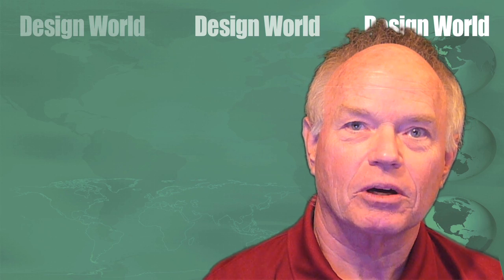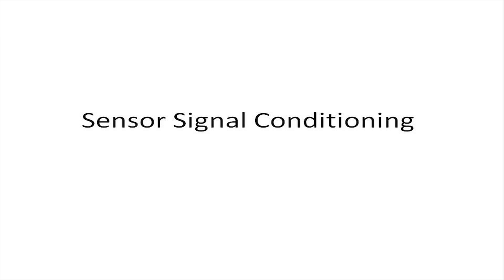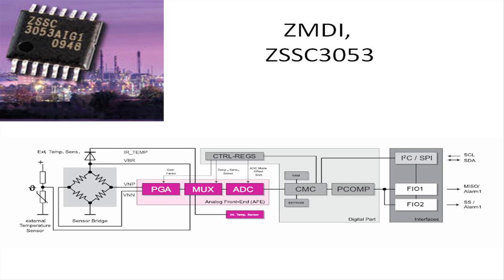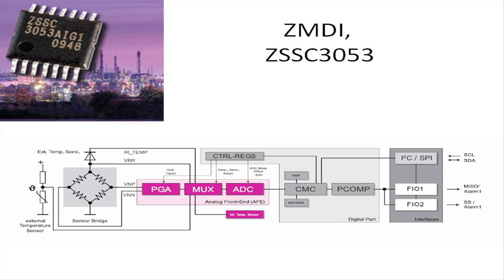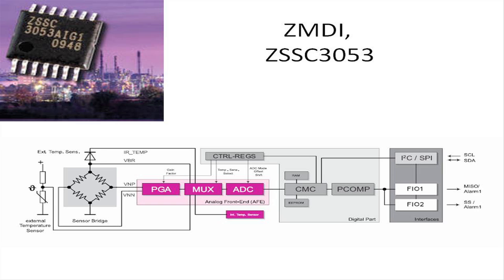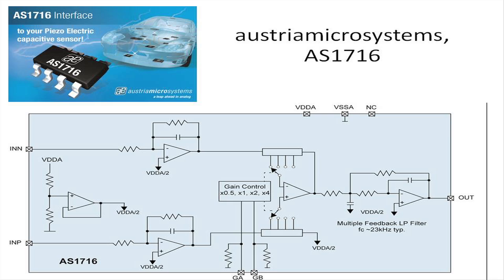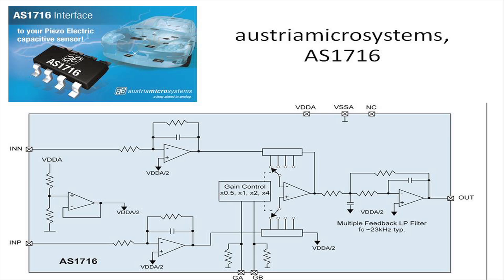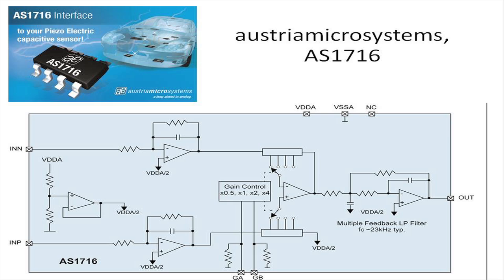Frank Talk - Understanding Sensor Signal Integration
Randy Frank discusses differences in signal conditioning circuitry.